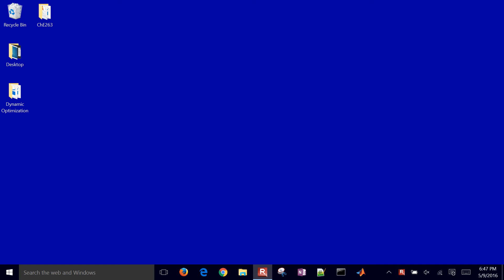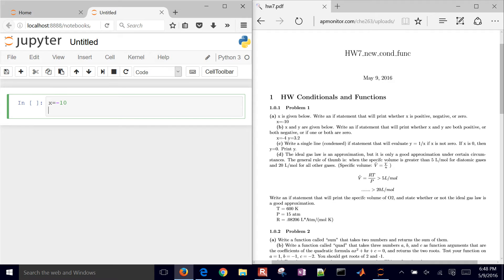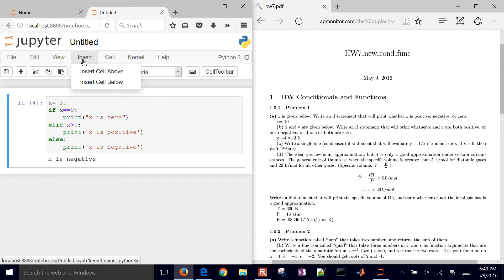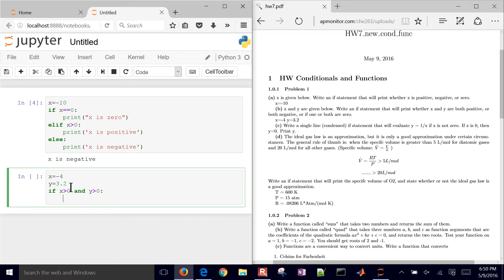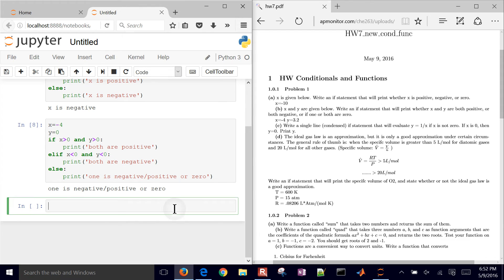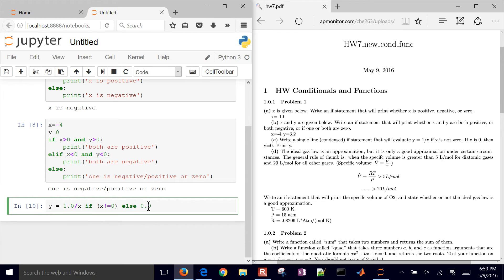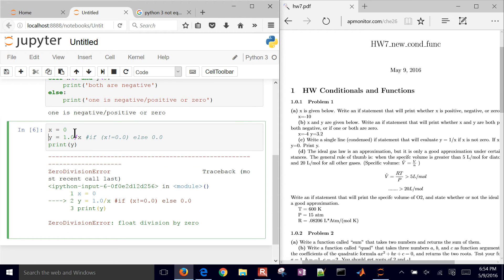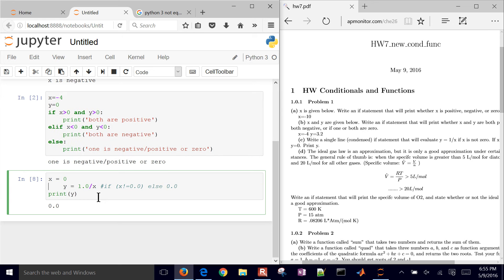IF, ELIF, ELSE statements in Python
If statements control the flow of a program based on conditions that are True or False. This is a basic introduction to if statements for engineers and scientists with an example using the Ideal Gas Law.